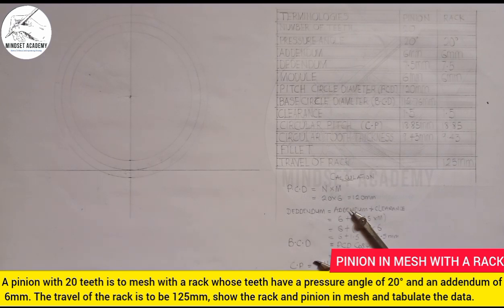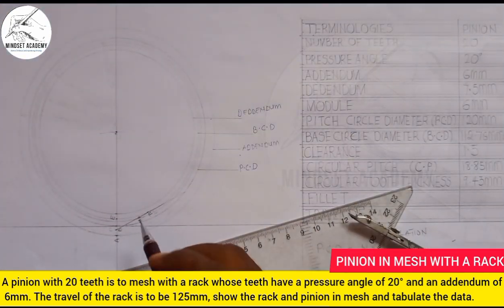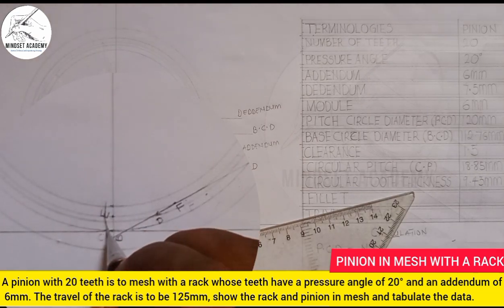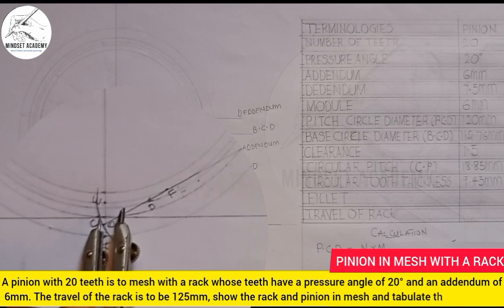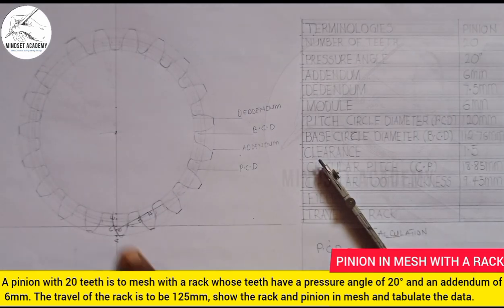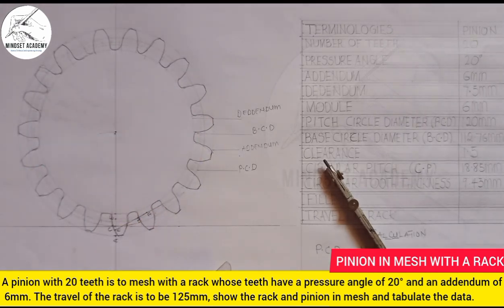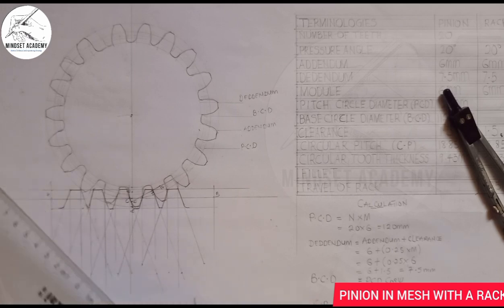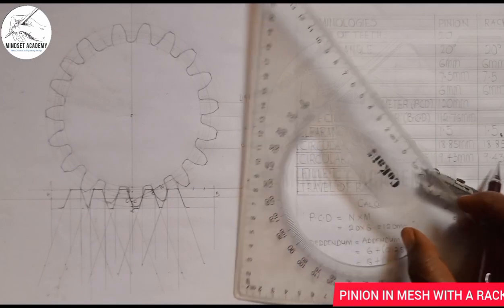HOW TO DRAW THE PROFILE OF AN INVOLUTE SPUR GEAR, PINION GEAR IN MESH WITH A RACK BY UNWIN'S METHOD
GEAR IS USE TO INCREASE OR REDUCE SPEED.